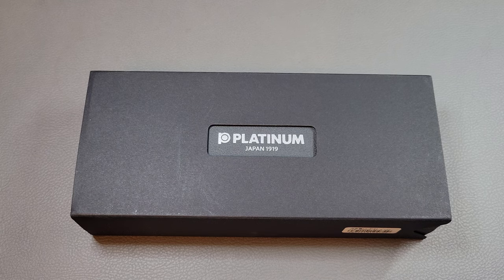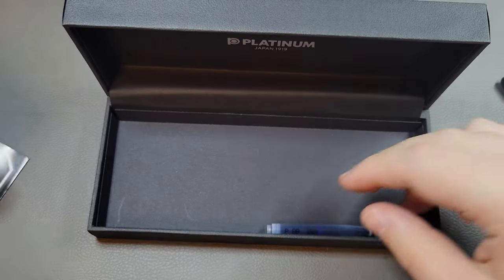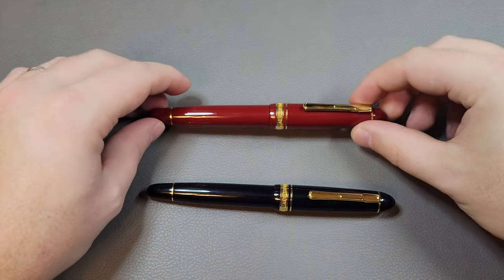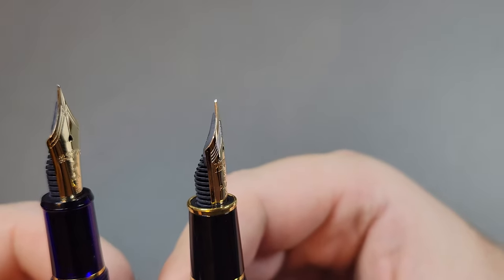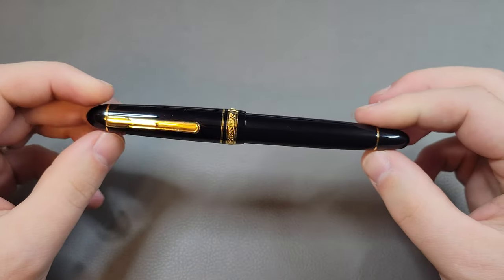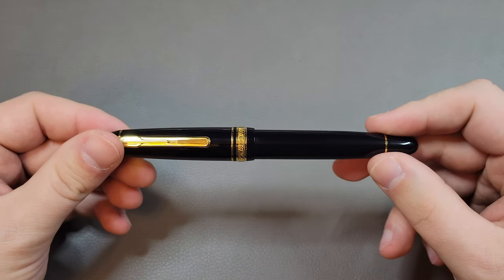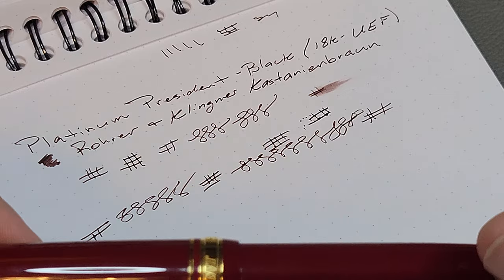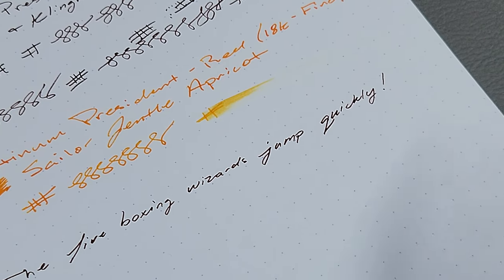Platinum President Fountain Pen Review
A review of the now discontinued Platinum President fountain pen in both the red (burgundy) and black versions. I have both the Fine and Ultra Extra Fine nib sizes. The inks used are Rohrer & Klingner Kastanienbraun and Sailor Jentle Apricot. The paper for the review is the standard Rhodia 80gsm Dot Pad.